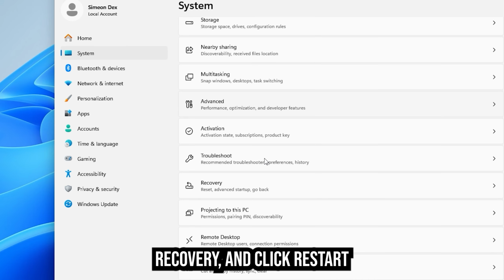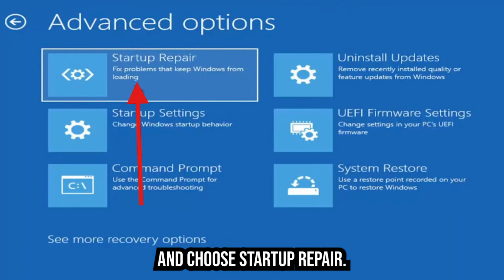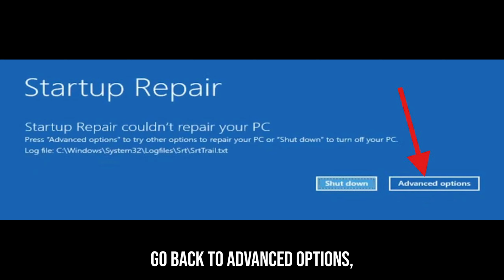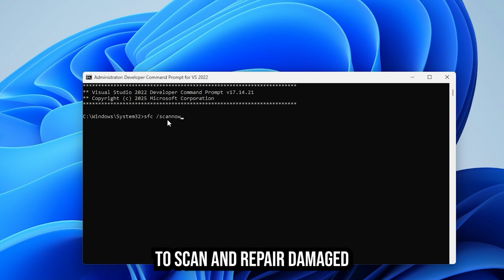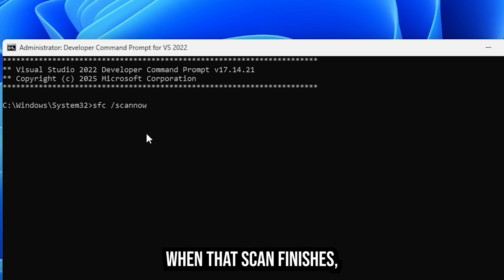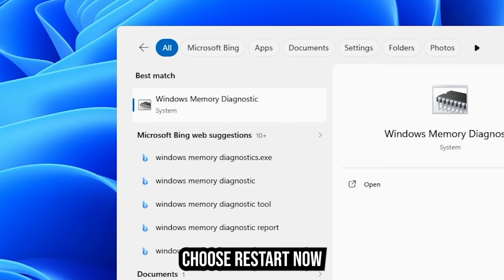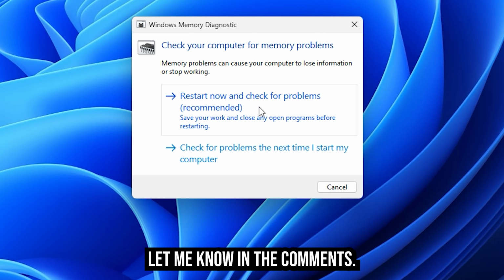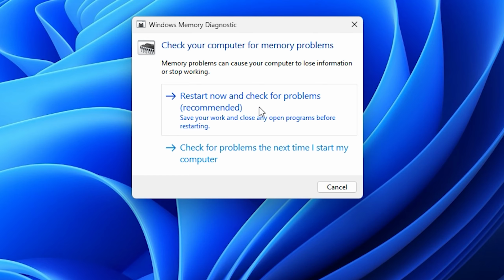How to FIX KMODE_EXCEPTION_NOT_HANDLED BSOD in WINDOWS 11 FULL GUIDE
Learn how to fix the KMODE_EXCEPTION_NOT_HANDLED blue screen error in Windows 11. This guide covers driver problems, memory issues, corrupted system files, startup recovery options, and other common causes of this BSOD crash.